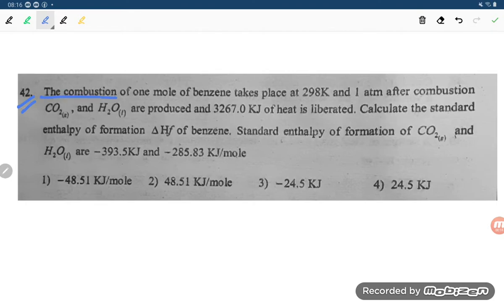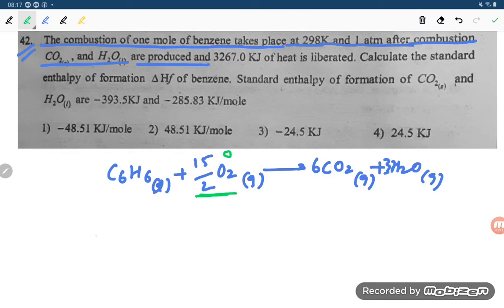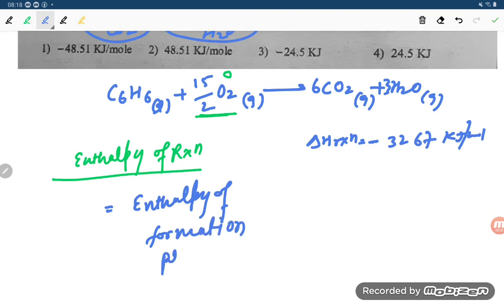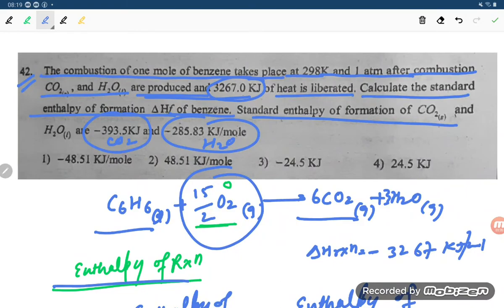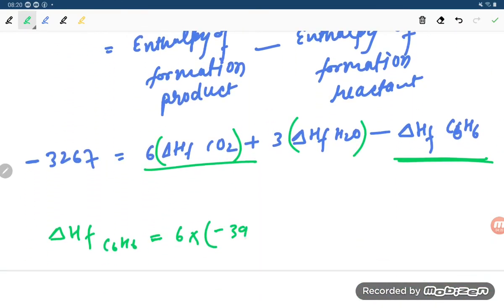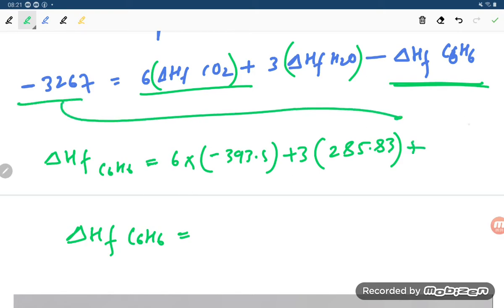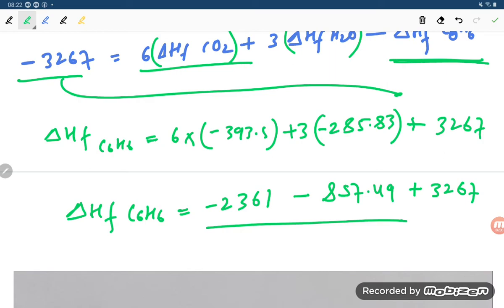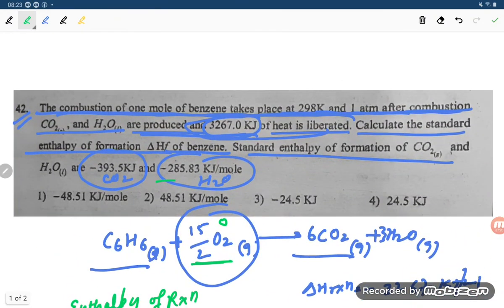the combustion of one mole of benzene takes place at 298 Kelvin and 1 ATM after combustion CO2 and H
the combustion of one mole of benzene takes place at 298 Kelvin and 1 ATM after combustion CO2 and H2 are produced and 326 7.0 kilo joule of heat is liberated calculate the standard enthalpy of formation of benzene is standard enthalpy of formation of Co2 and H2 are -3 93.5 kilo Joule and -2 85.3 kilo joule per mole